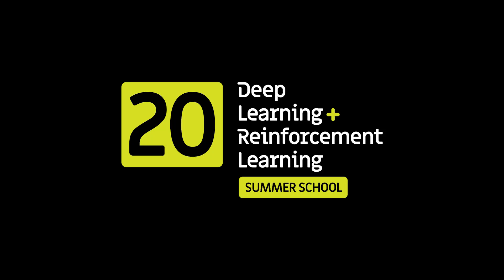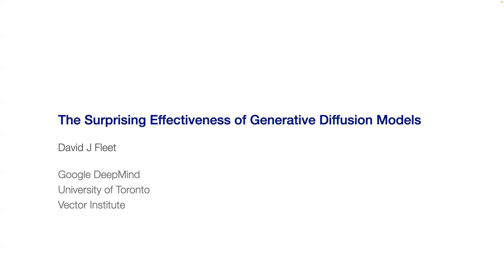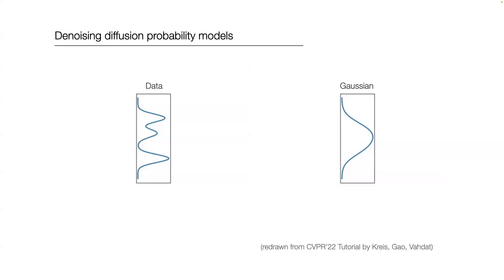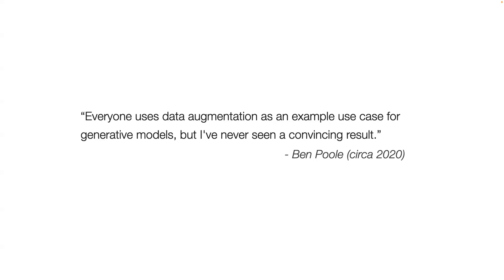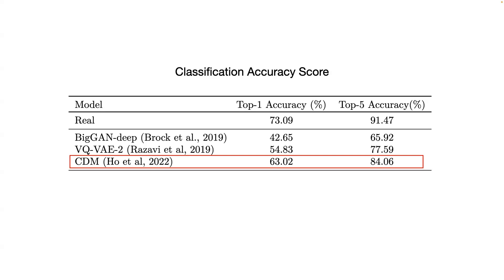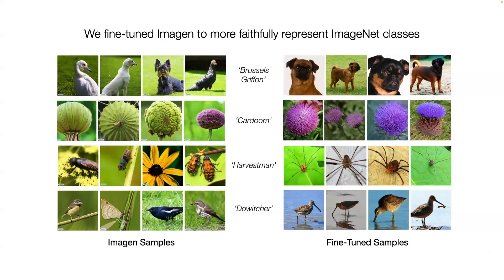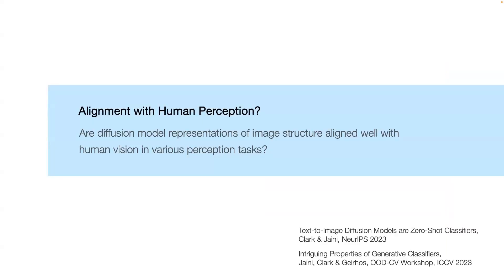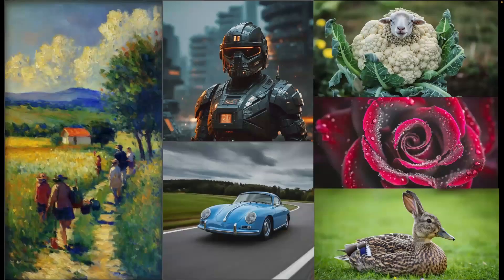DLRL Summer School 2024 - David Fleet - Generative Vision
David Fleet is a Canada CIFAR AI Chair at the Vector Institute, a professor of computer science in the department of computer and mathematical sciences at the University of Toronto.

Fleet’s research interests span computer vision, image processing, visual neuroscience and machine learning with emphasis on mathematical foundations and algorithms for visual motion analysis, human post and motion estimation, models of human motion perception and stereopsis, generative models, and multi-view reconstruction for electron cryo-microscopy.

David Fleet est titulaire d’une chaire en IA Canada-CIFAR à l’Institut Vecteur et professeur au département d’informatique et de mathématiques de l’Université de Toronto.

Les recherches de David Fleet portent sur la vision par ordinateur, le traitement des images, les neurosciences visuelles et l’apprentissage automatique. Il met l’accent sur les fondements mathématiques et les algorithmes pour l’analyse des mouvements visuels, l’estimation des mouvements et des postes humains, les modèles de perception des mouvements humains et la stéréopsie, les modèles génératifs et la reconstruction multivues pour la cryomicroscopie électronique.